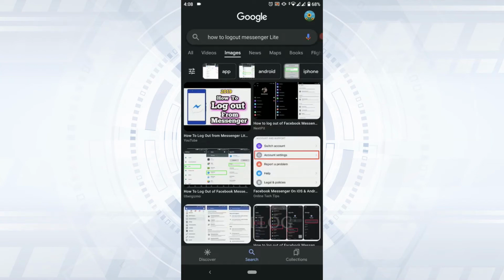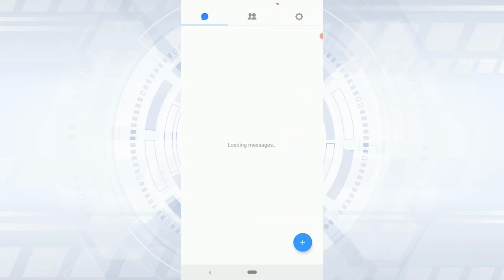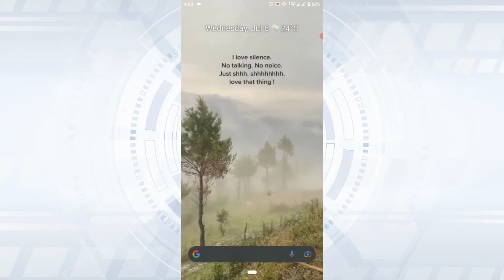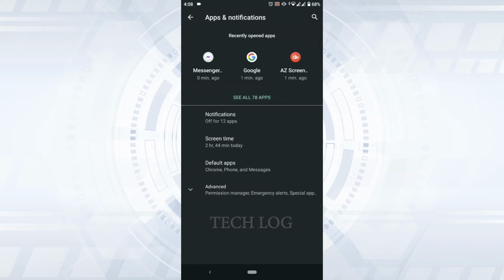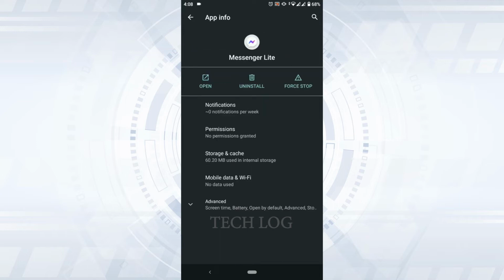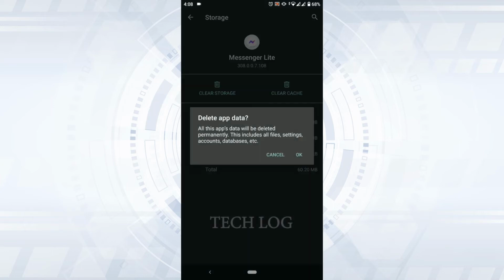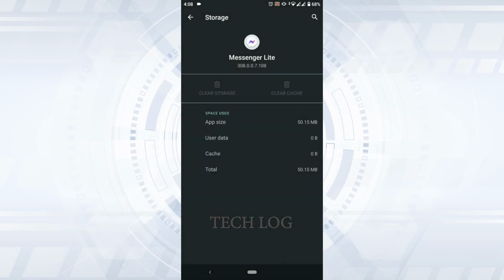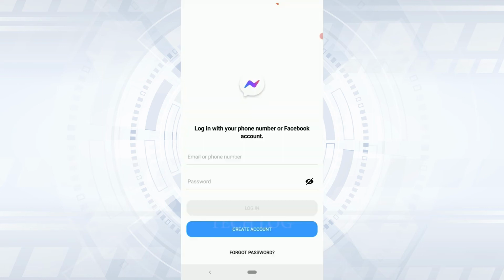Messenger Lite Logout | Messenger Lite App Logout Guide | Facebook Messenger Lite Account Sign Out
Messenger Lite Logout | Messenger Lite App Logout Guide | Facebook Messenger Lite Account Sign Out 2023

Watch this tutorial video to learn the steps to logout Messenger Lite app. This helps you in a fast and easy way if you are hassling to find logout option in Messenger Lite app.

Tech Log.